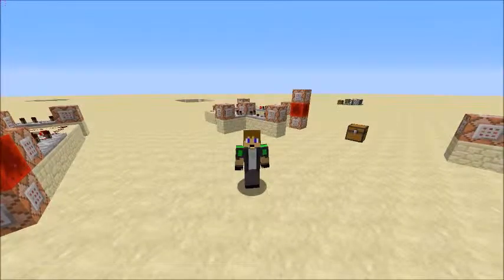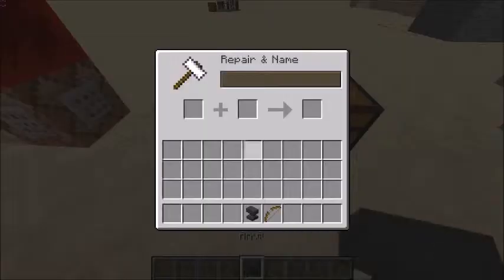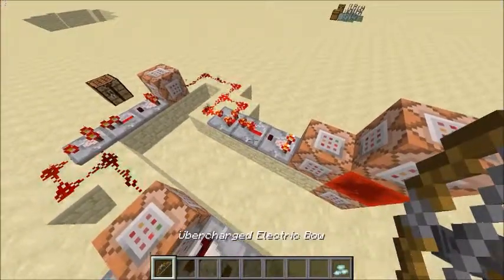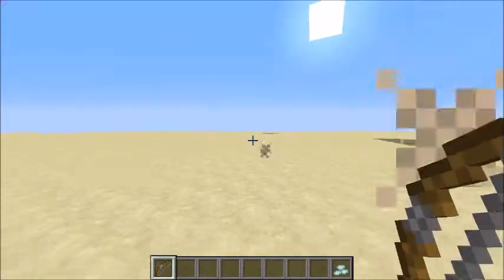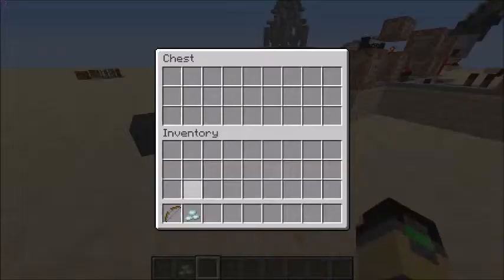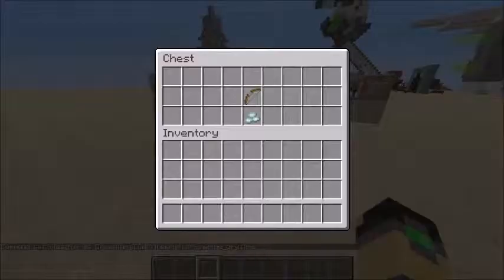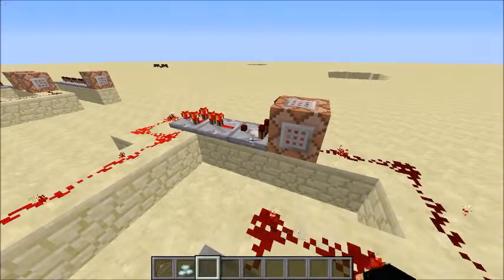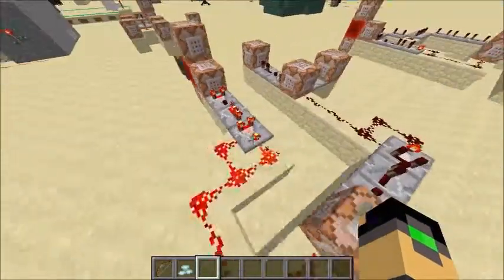Minecraft Tutorial: Lightning Arrows With Chargers [No Mods]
Hello Peeps, I'm TheGunakinGalaxy, and today I have Lightning Arrows With Chargers for you guys! It doesn't use mods, and all te commands and the MCEdit schematic are down below!

Commands used:
Clock:
/fill ~ ~1 ~ ~ ~1 ~ air
/fill ~ ~-1 ~ ~ ~-1 ~ redstone_block
Testfor Prismarine Crystals:
/testfor @a {Inventory:[{id:"minecraft:prismarine_crystals"}]}
Testfor Custom Bow:
/testfor @a {SelectedItemSlot:0,Inventory:[{Slot:0b,tag:{display:{Name:"Übercharged Electric Bow"}}}]}
Testfor Arrow:
testfor @e[type=Arrow,c=-1] {inGround:1b}
Summon Lightning:
execute @e[type=Arrow,c=-1] ~ ~ ~ summon LightningBolt ~ ~ ~
Kill Arrow:
kill @e[type=Arrow,c=-1]